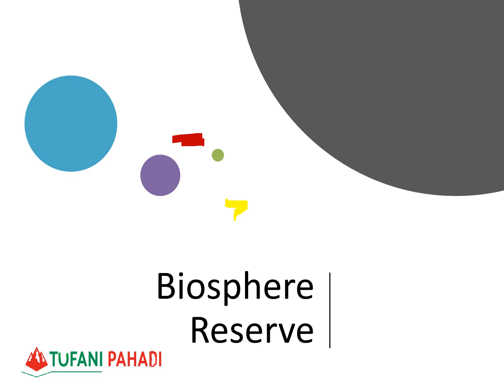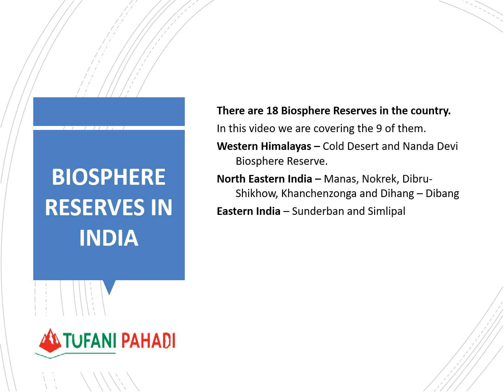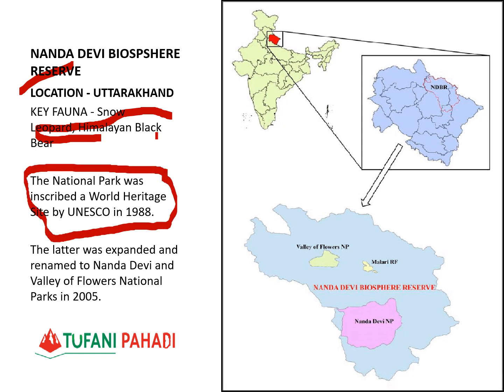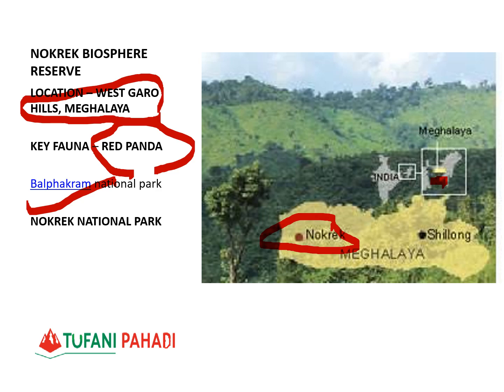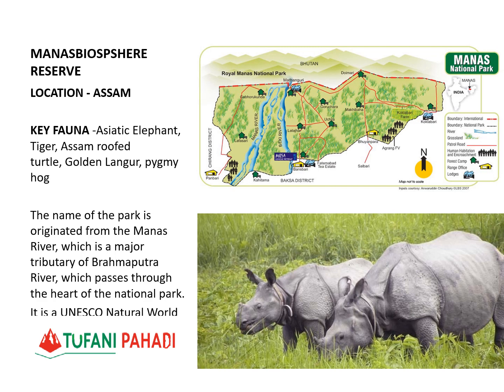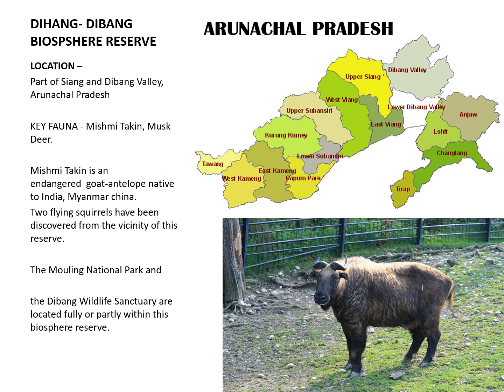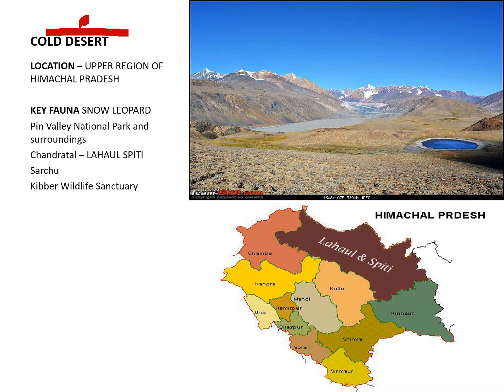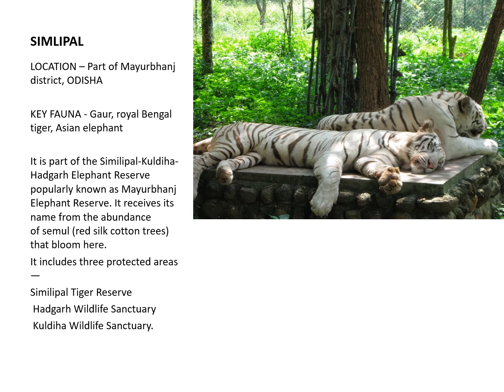Lecture 7(Biosphere Part II): For HPAS Prelims and other Himachal Exams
This video covers the important topics which are asked in almost all the importannt exams of Himachal Pradesh like HAS, Allied and Naib Tehsildar.